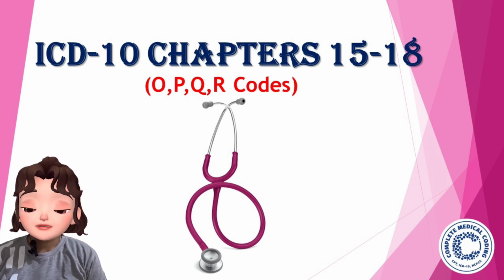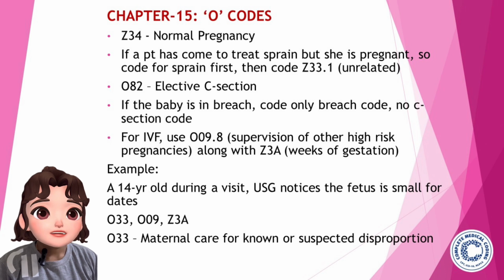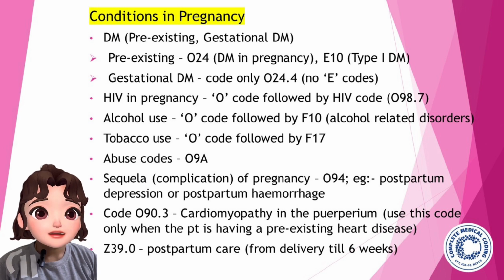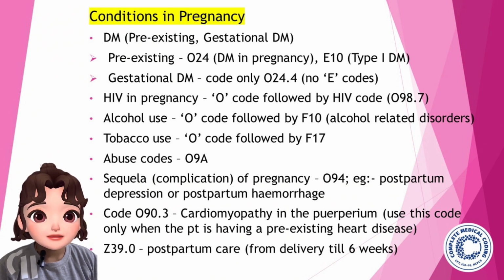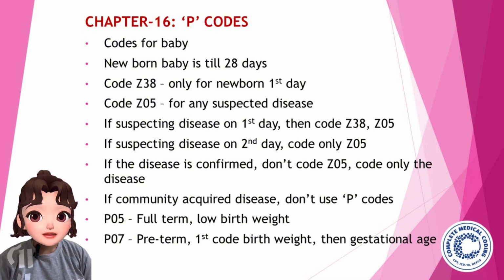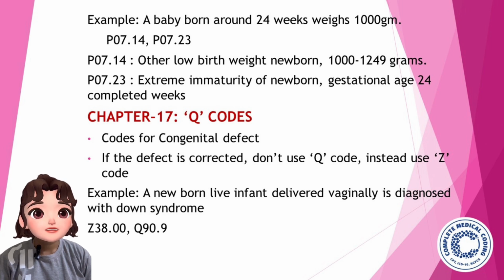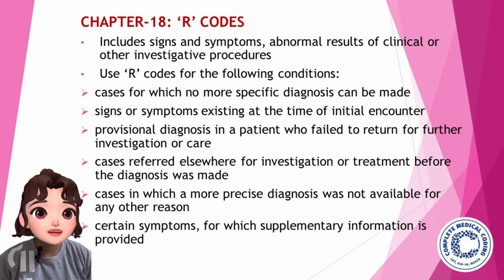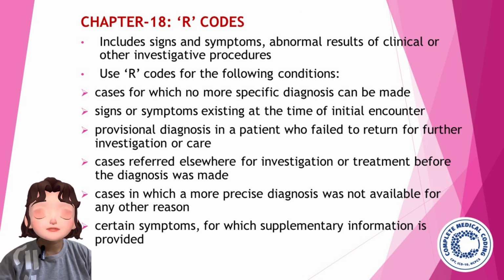CH-39: ICD-10 Chapters 15-18 (O,P,Q,R) l Pregnancy Coding Guidelines l Signs and Symptoms Guidelines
Pregnancy Coding Guidelines
Newborn Coding Guidelines
When to code signs and symptoms